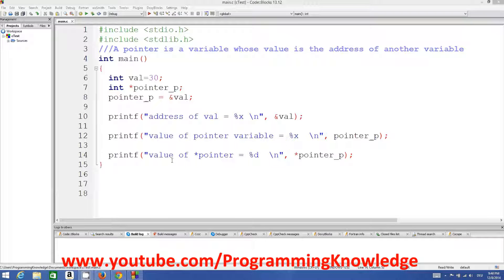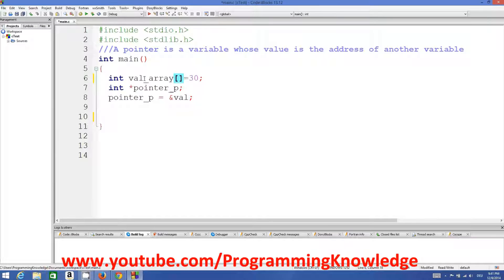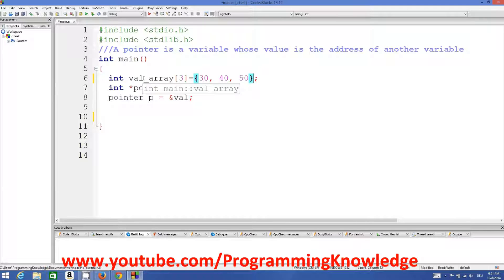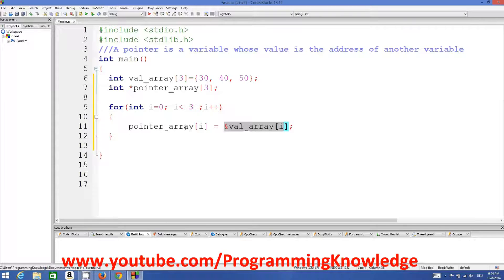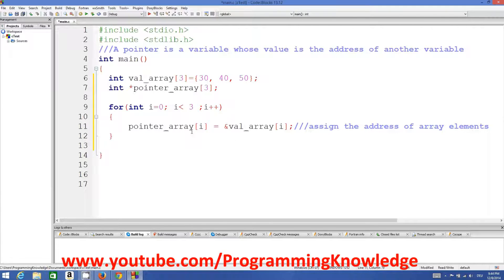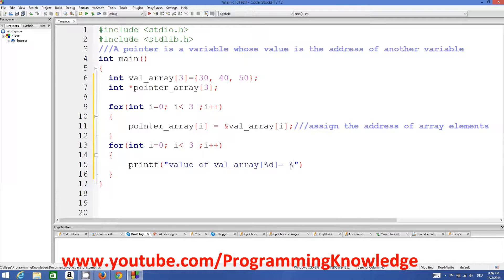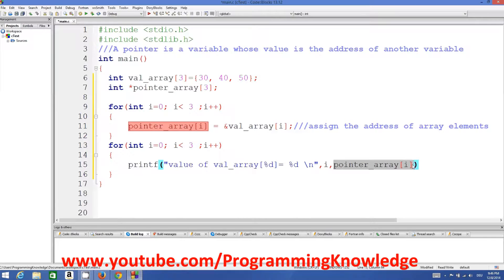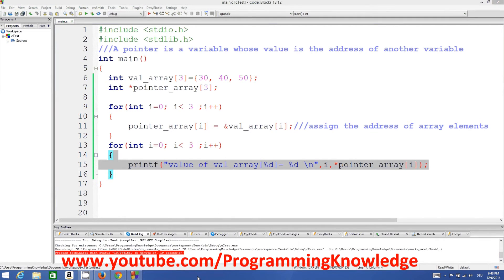C Programming for Beginners 22 - Array of pointers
My Websites -

Pointer to an Array in C
A Tutorial on Pointers and Arrays in C
C pointer to array/
array of pointers disambiguation
C Programming/Pointers and arraysarray of pointers c++
dynamic array of pointers
array of pointers new
pointer to array of pointers
array of references
array pointers struct
array of pointers to strings
array struct